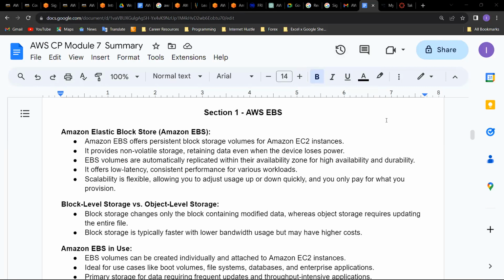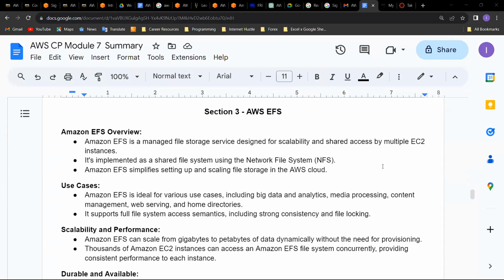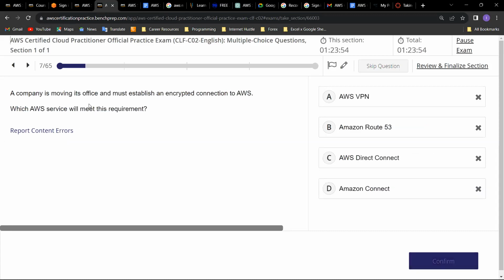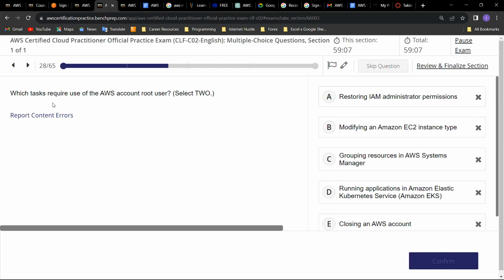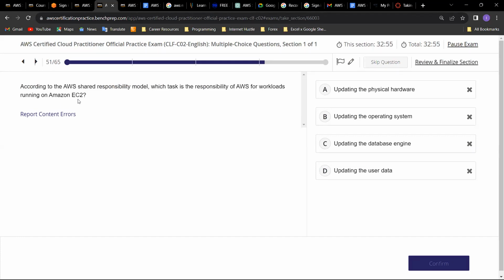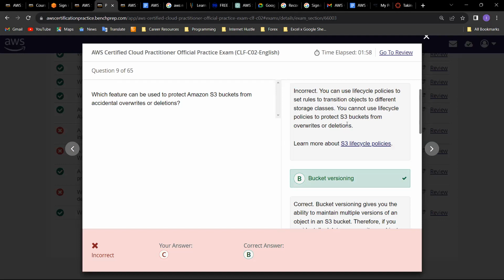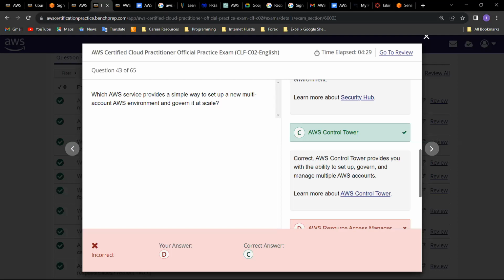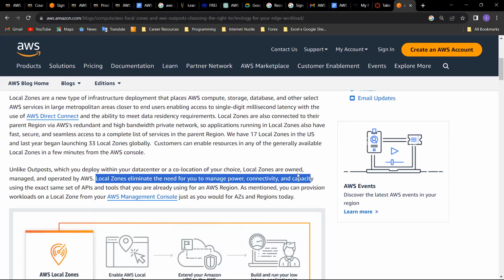Day 7 - Storage